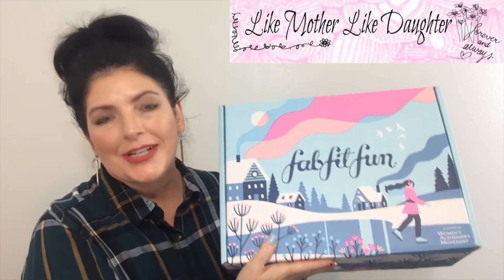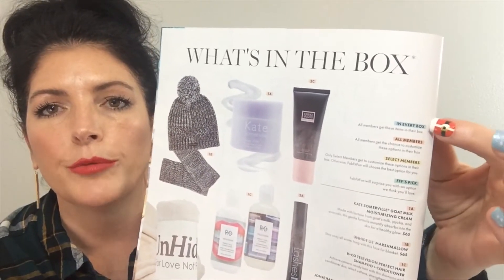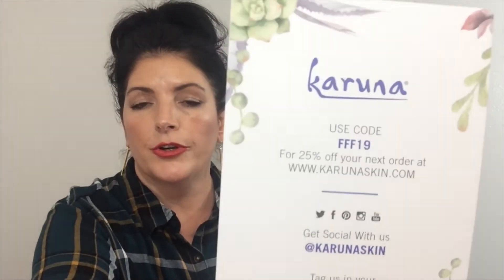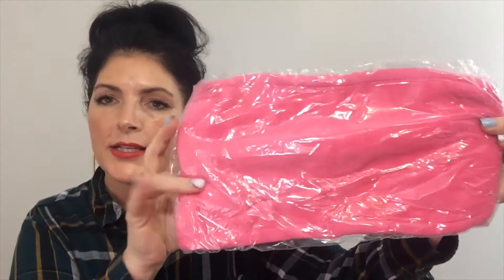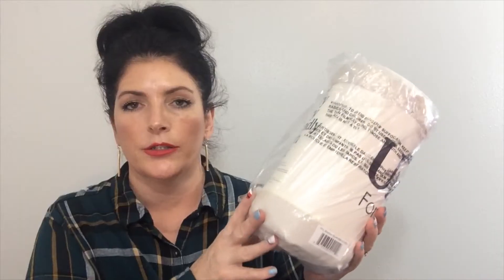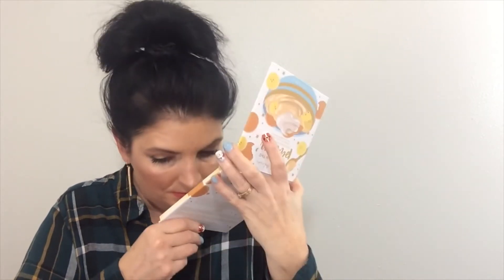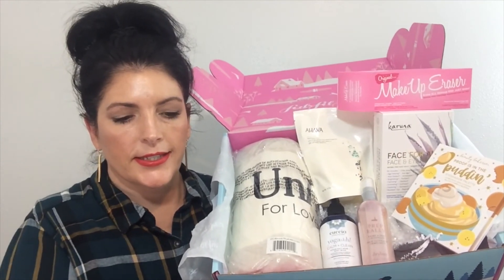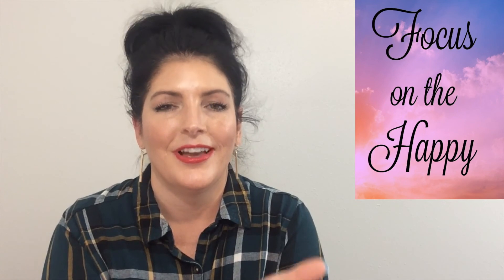FabFitFun Winter 2019 Unboxing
I received a subscription for Christmas and am very excited to share with you what I received in my first box, this Winter 2019.

FabFitFun is a lifestyle subscription box that comes quarterly.  It's $49.99 each box and you receive four boxes.  Spring, Summer, Fall and Winter.

TImestamp: I start showing the products at about 1:37

What I received:
  Ban.Do Bluetooth® Shower Speaker - Value $35.00
  AHAVA Salt Bag - Value $16.00
  Karuna Face For All Face & Eye Mask Set - Value $42.00
  Drybar Prep Rally Prime & Prep Detangler - Value $23.00
  MakeUp Eraser In Original Pink - Value $20.00
  UnHide Lil' Marshmallow - Value $65.00
  Cuccio Somatology™ CALM + CLEAN Epsom Salt Hand &  Body Wash - Value $39.95
  Beauty Bakerie Proof Is In The Puddin' Palette - $38.00

  Total Box Value:  $273.95   WOW!

You get $10 off your first box and I get a $15 credit after your first purchase. (thank you)

Rakuten: I ALWAYS use Rakuten for every online purchase - It's so EASY!

This code is purely for your benefit.

TEA FORTE - I love tea and Tea Forte is my favorite -